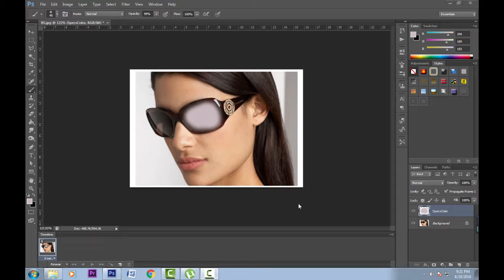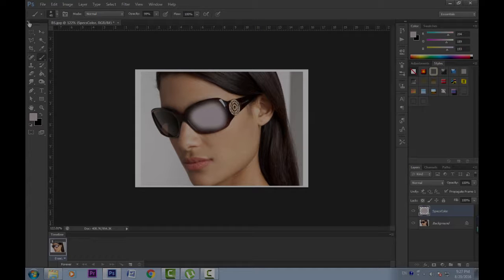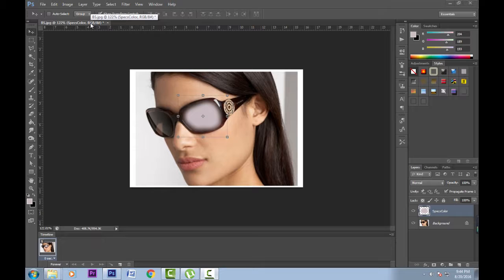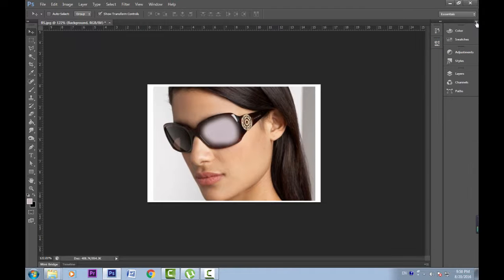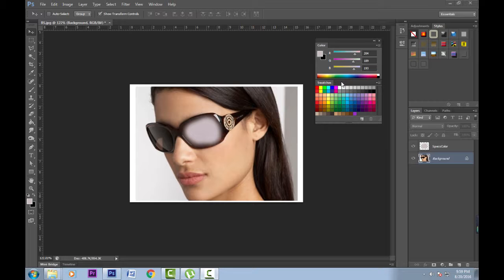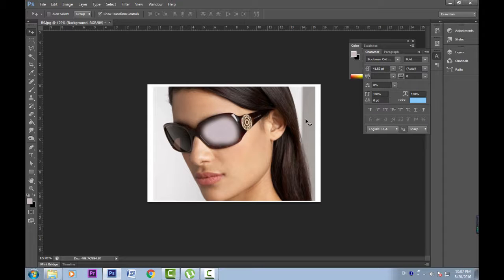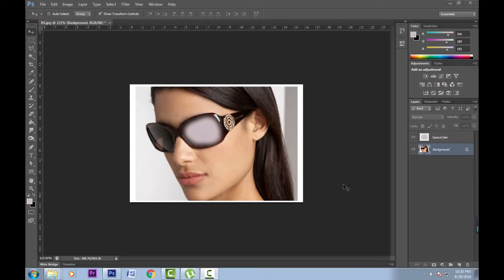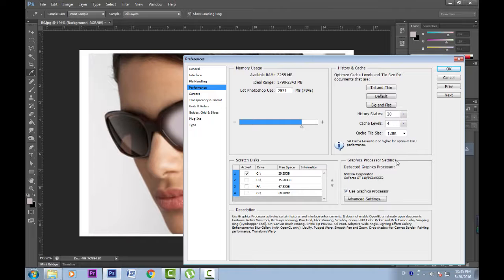Photoshop for beginners lecture 1 Interface and Preferences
Photoshop lessons for beginners